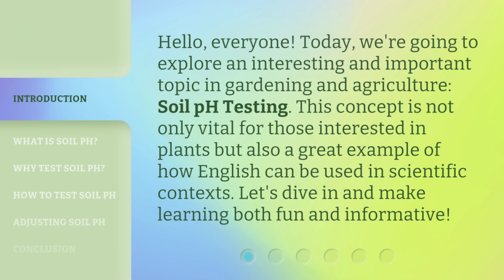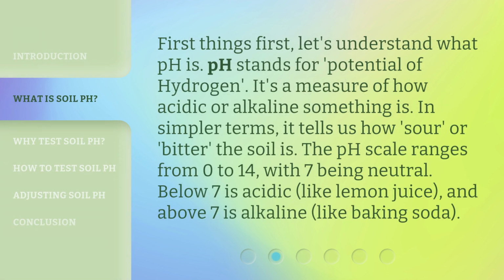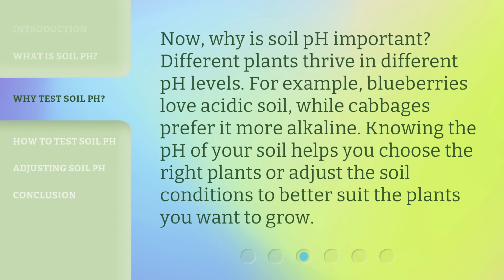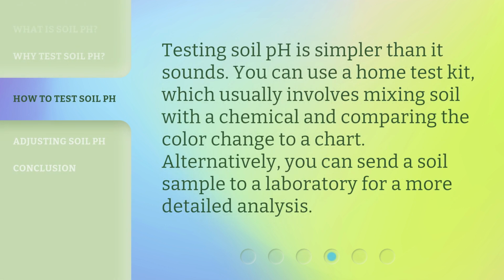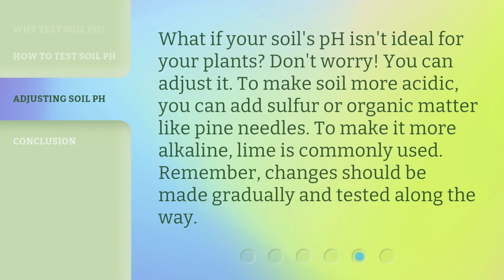Understanding Soil pH Testing: A Guide for English Learners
Unlocking the Secrets of Soil pH Testing: A Guide for English Learners • Discover the fundamentals of soil pH testing in this engaging and informative guide designed specifically for English learners. Learn how to interpret soil pH results, understand its impact on plant growth, and gain valuable insights into maintaining healthy soil for successful gardening and farming.

00:00 • Introduction - Understanding Soil pH Testing: A Guide for English Learners
00:33 • What is Soil pH?
01:08 • Why Test Soil pH?
01:32 • How to Test Soil pH
01:53 • Adjusting Soil pH